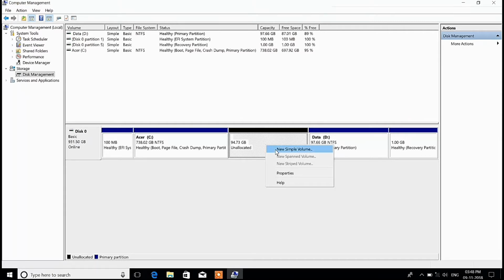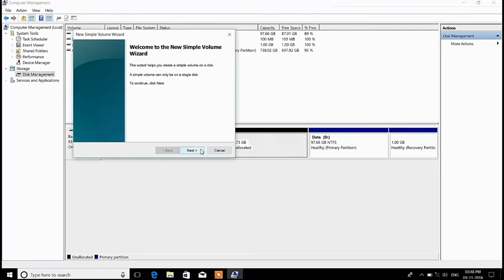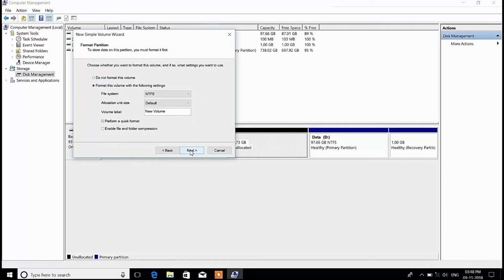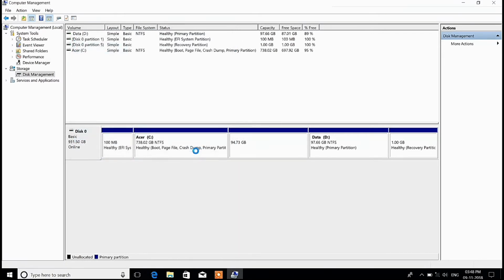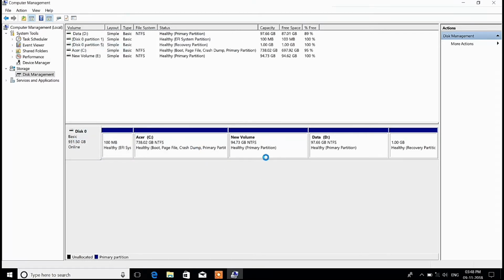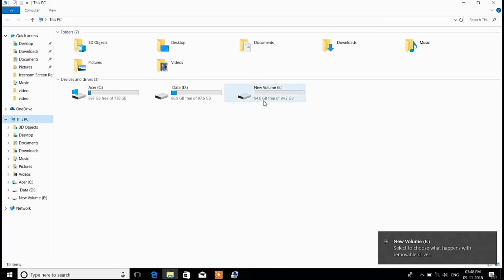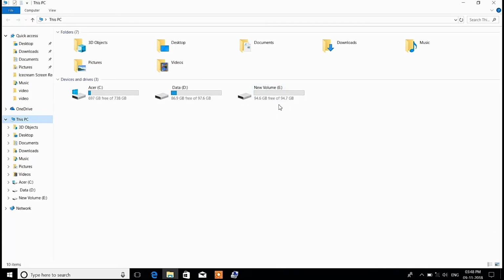Fix 100%: Drive not showing in windows 10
How to fix drive not showing problem in windows 10.

Tech Tips Unlimited